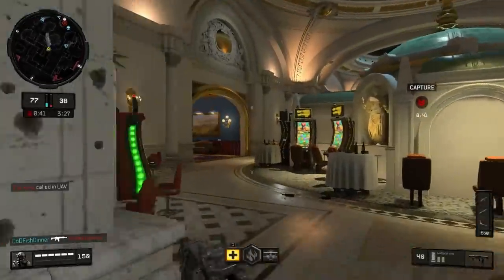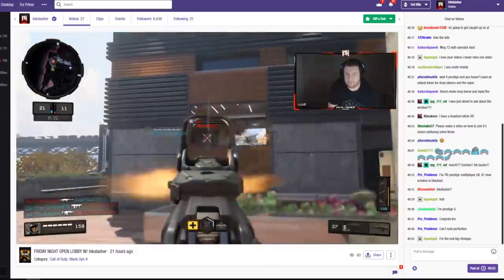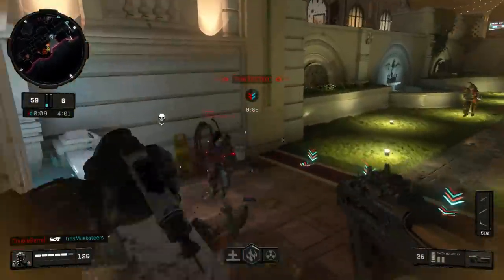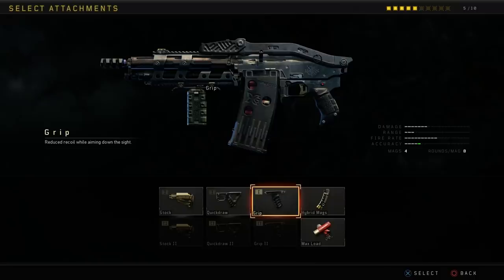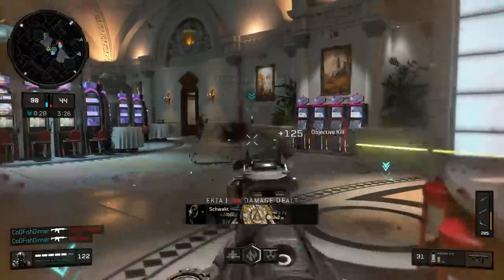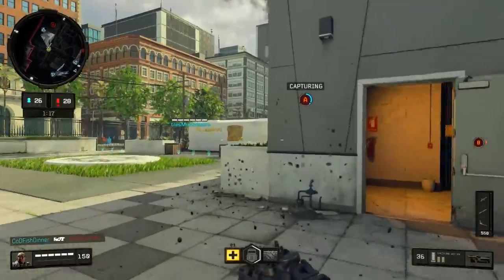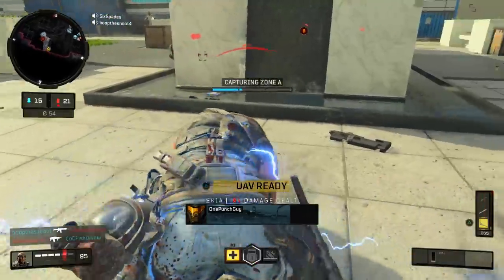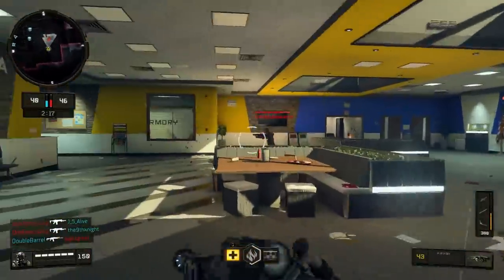Black Ops 4: New Maps & New DLC Weapons (Switchblade X9, Rampage)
Tomorrow is the day where Call of Duty Black Ops 4 gets new content Which includes New Maps, and New DLC Weapons. The 2 New maps include Casino, A casino found in the south of France. The second map is Lockup, a police station in Los Angles. The 2 New weapons in BO4 include the Switchblade X9 SMG, and The Rampage, a fully automatic shotgun. Hope you enjoy!